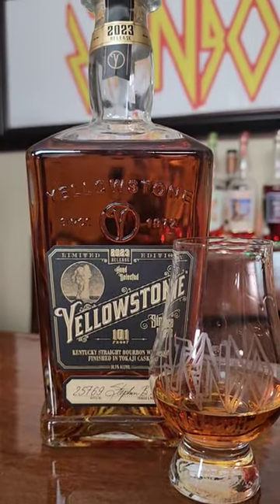Yellowstone 2023 Limited Edition Finished in Tokaji Casks. Is this bottle worth the hunt?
Review of the Yellowstone 2023 Limited Edition Finished in Tokaji casks.